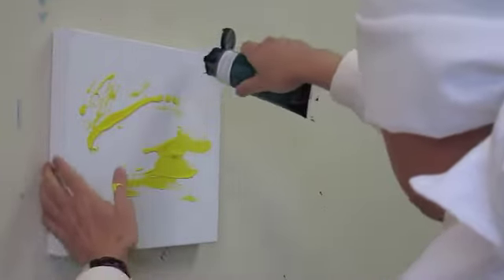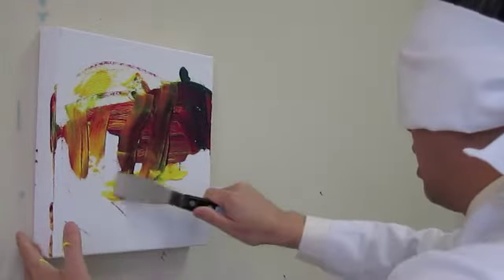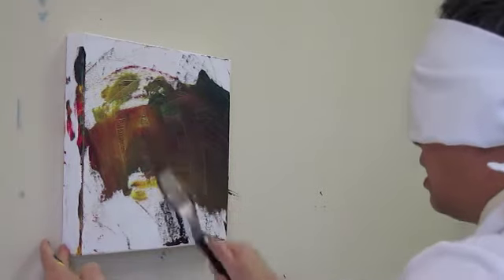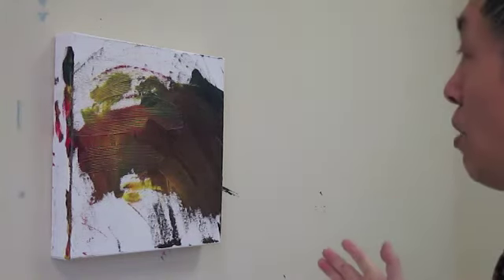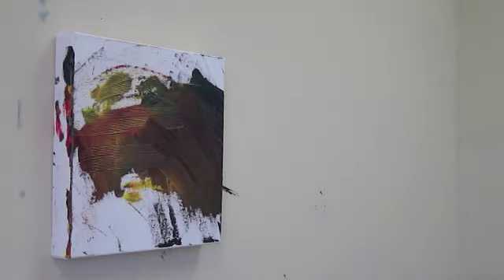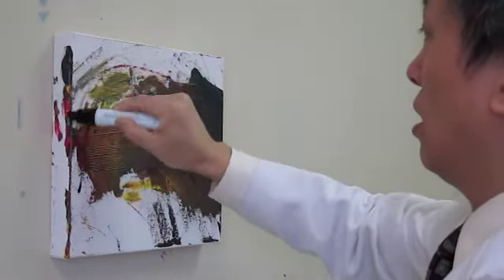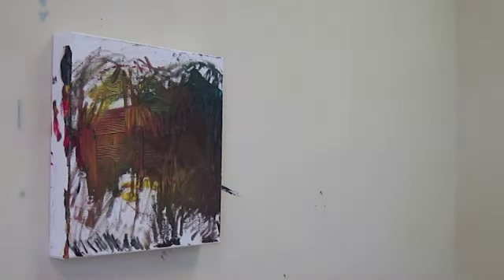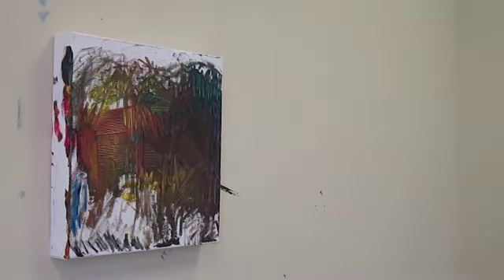#13 Revolutionary -Blindfold Art Medicine Movement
Jon Tsoi, Artist and Oriental medical doctor, considers his fine art to be an extension of his healing arts. Dr. Tsoi's mission is to empower his art with the complementary energy forces of Yin and Yang. Jon states, "traditionally, the artist creates art from the eyes to the mind. By wearing a blindfold, I am creating art from the mind to the spirit. After people see and absorb my art my wish is that they feel balanced physically, mentally and spiritually, and see themselves and the whole universe differently."